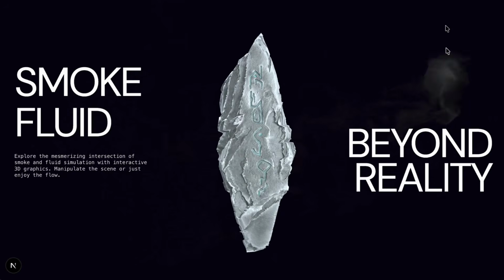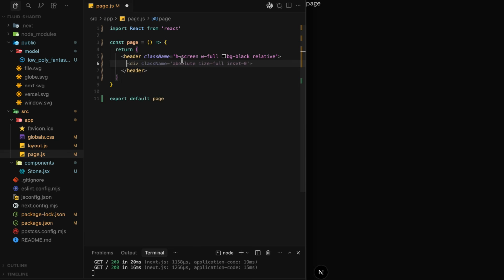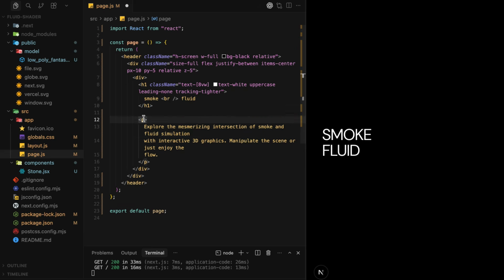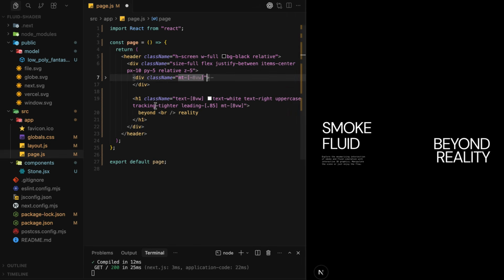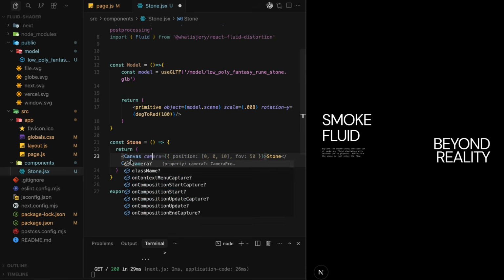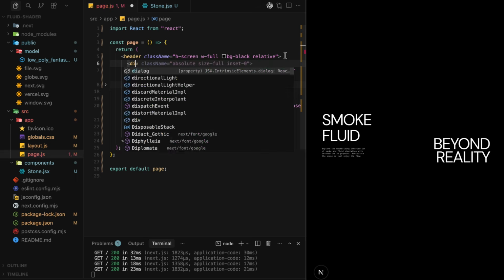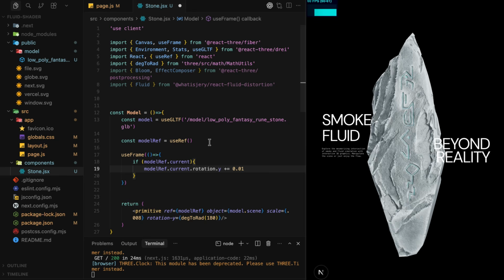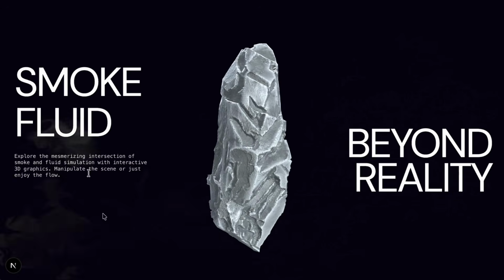Nobody Teaches This WebGL Fluid Effect…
In this video, you’ll learn how to create a smooth fluid effect like the ones used in high end WebGL websites using React Three Fiber. This is the same kind of effect you see on premium interactive sites and we’re building it step by step in a simple way.

We’ll cover how to set up the scene, load a 3D model, apply postprocessing, and finally add a fluid distortion effect to bring everything to life.

If you’re into frontend, WebGL, Three.js, or modern UI animations, this will definitely level up your projects.

💻 Tech Used:
React Three Fiber
Three.js
@react-three/drei
@react-three/postprocessing
react-fluid-distortion

If this helped you, drop a comment and let me know what you want next

00:00 Intro
00:46 Layout Structure
02:09 3D Animation
04:11 Final Result